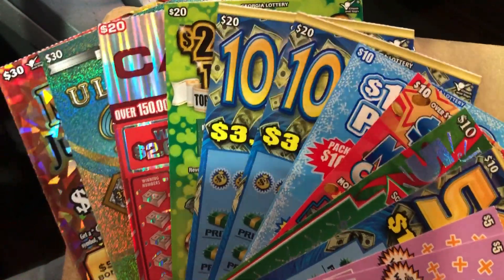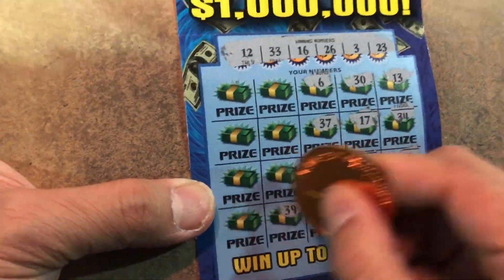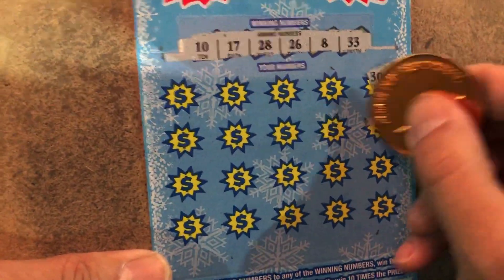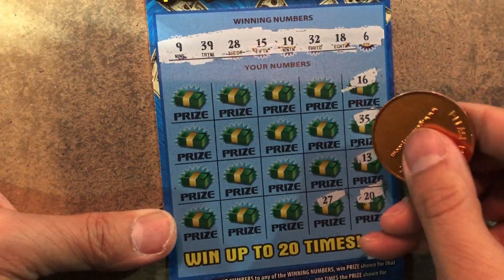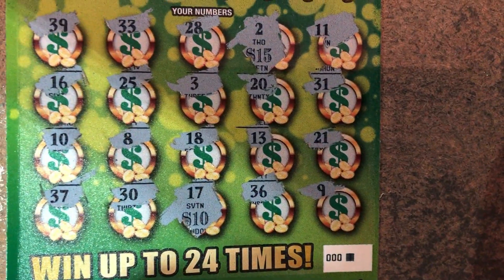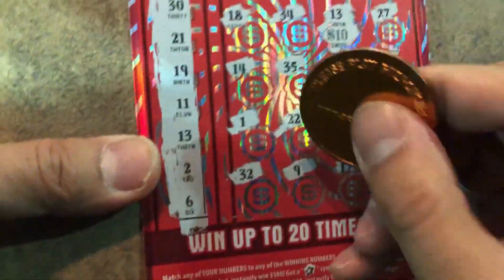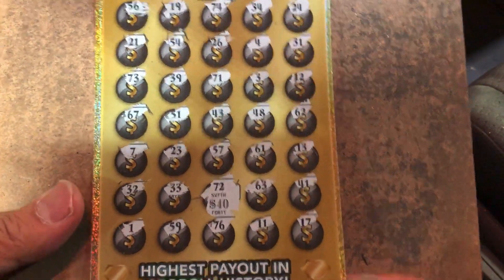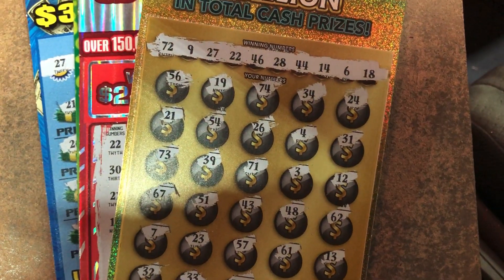NICE WIN ! Mix of tickets !